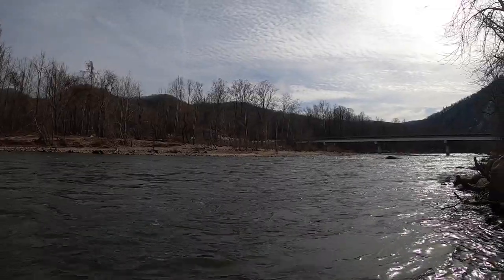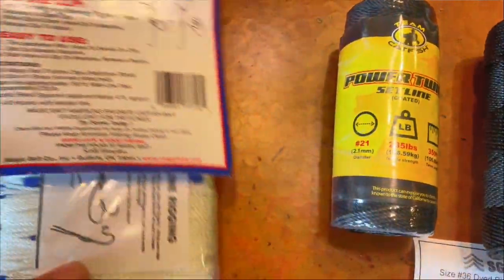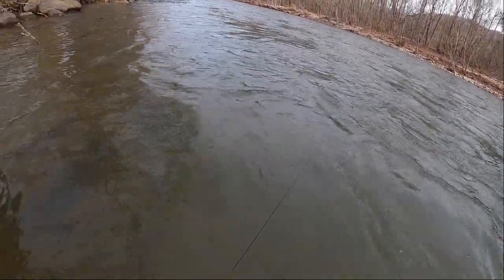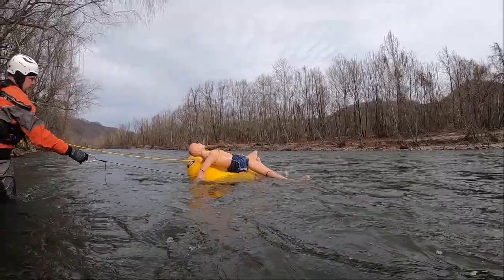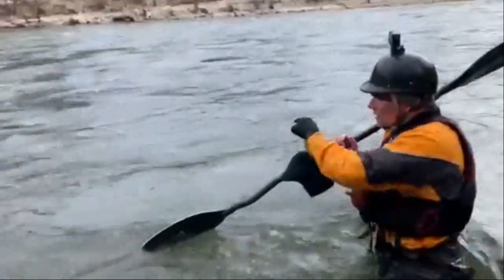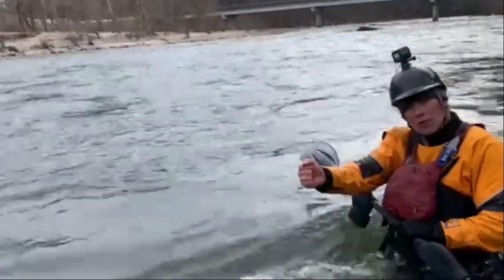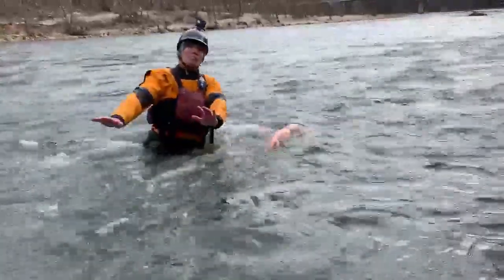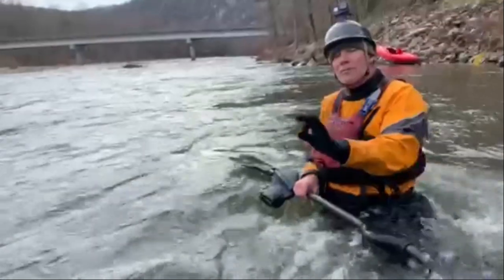Trotline Entrapment Simulation, Nolichucky River, TN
Trotline entrapment simulation on the Nolichucky River demonstrating the risks they pose to the public and why TWRA needs to change its current regulations to make bank-to-bank and bank-to-midriver trotlines illegal on navigable waterways in Tennessee, especially those that see regular recreational use.